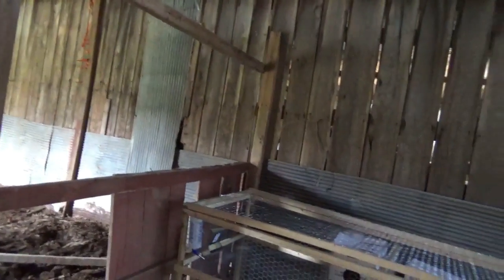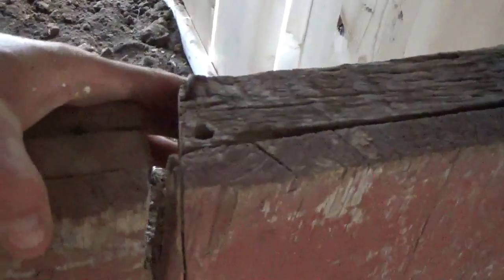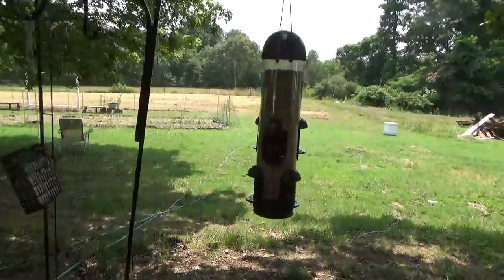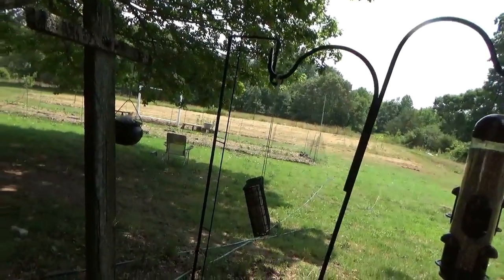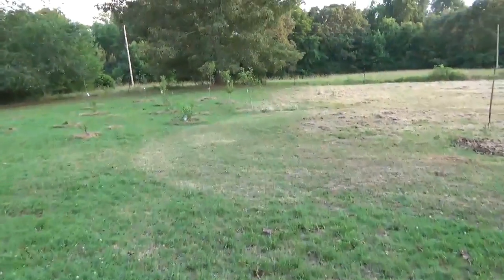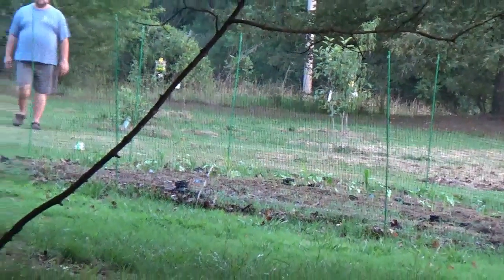Painting and getting rid of those pesky japanese beatles!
Japanese beatles have been Feasting on my orchard and garden UNNACCEPTABLE good bye japanese beatles